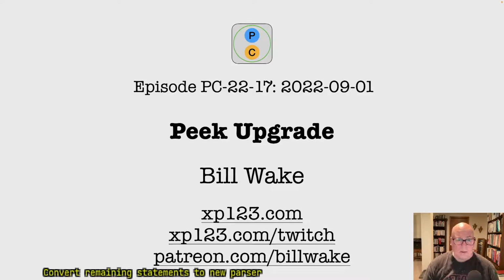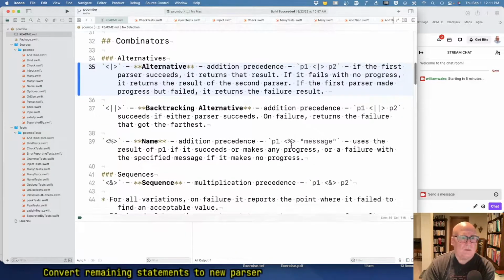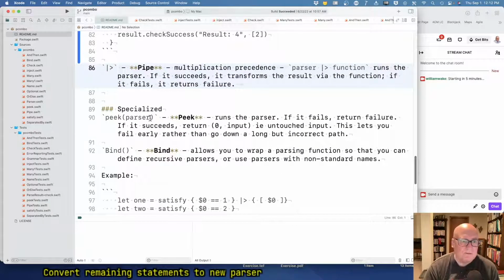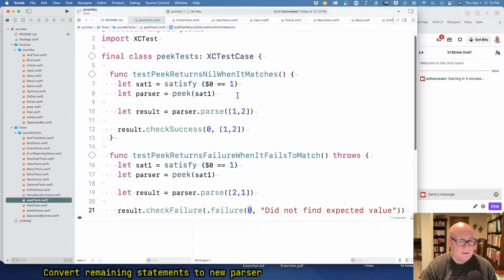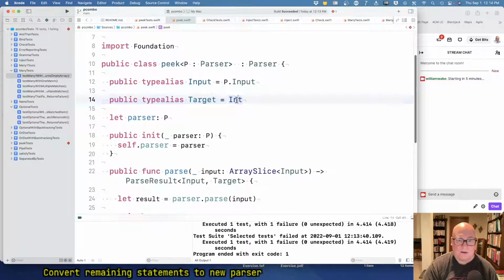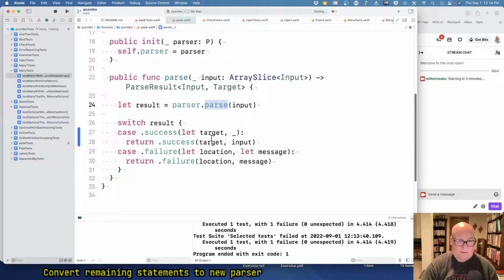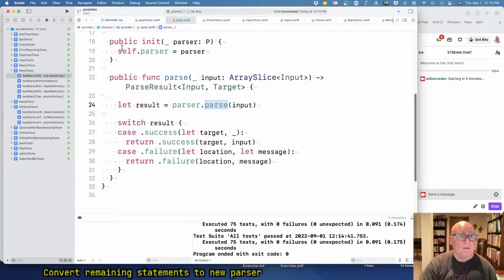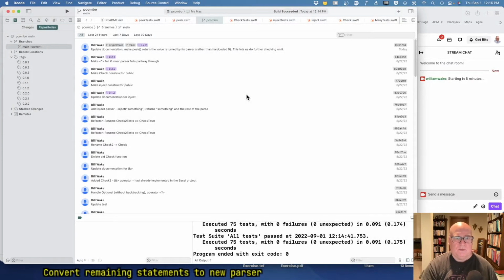PC-22-17: Peek Upgrade - Parser Combinators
In this quick session, we update documentation and change peek() to return what its parser does (without moving forward in the input), rather than the hardcoded 0 it used to return.